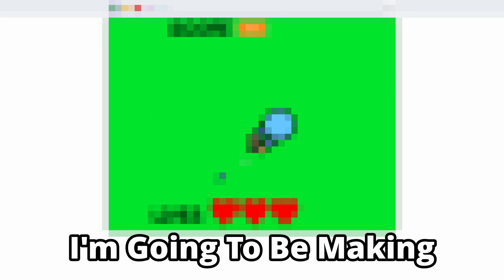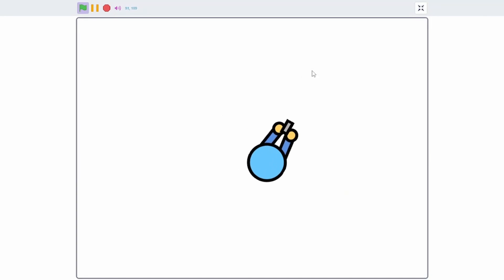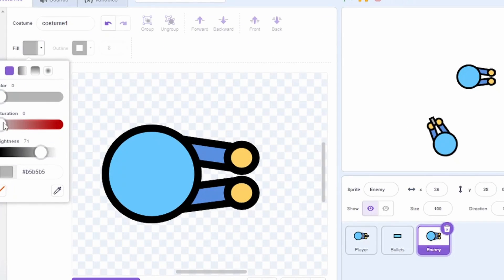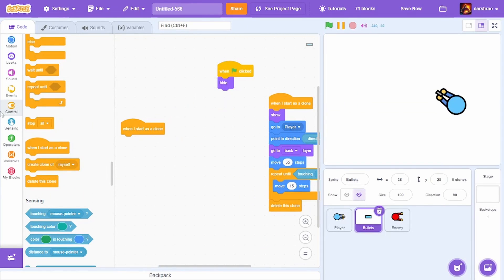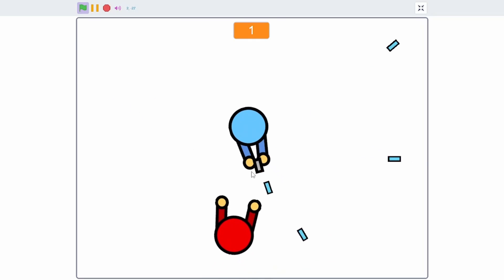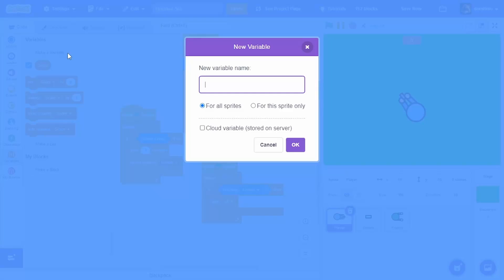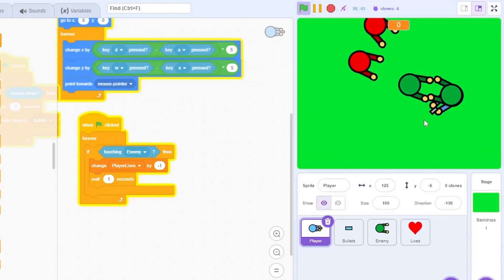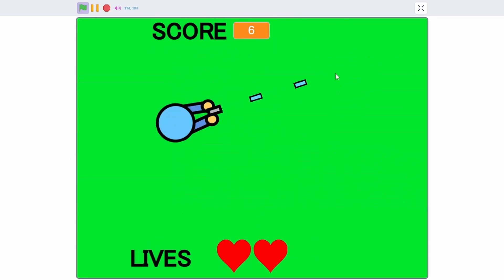I Made A Scratch Game In 30 MINUTES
🎮Dive into the world of game development with me as I take on the challenge of creating a fun scratch game from scratch in just 30 minutes! 🚀 Watch as I unleash my creativity and coding skills to bring this game to life, step by step.